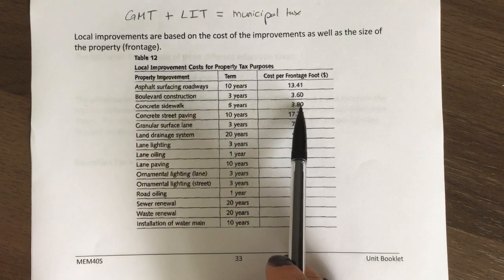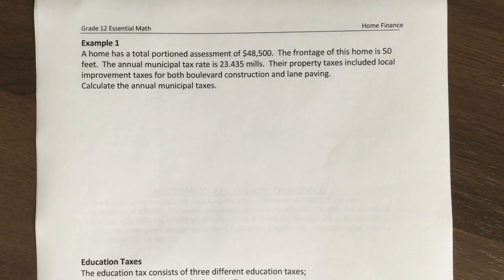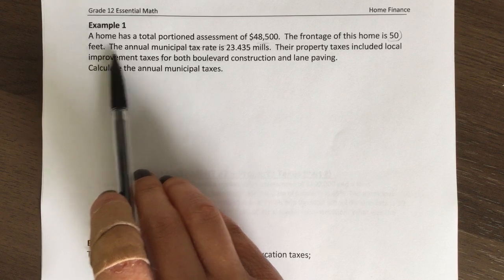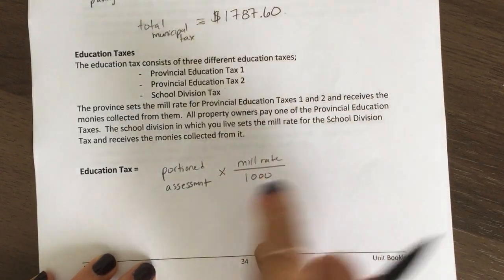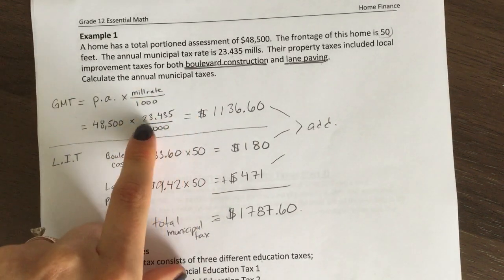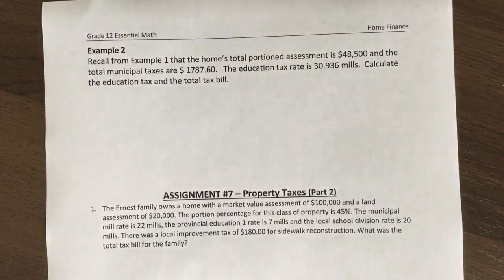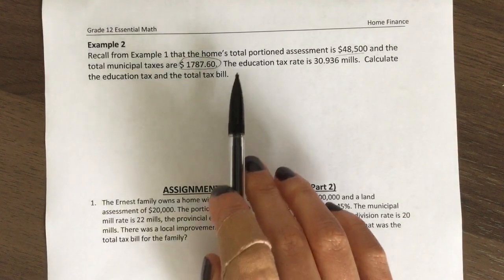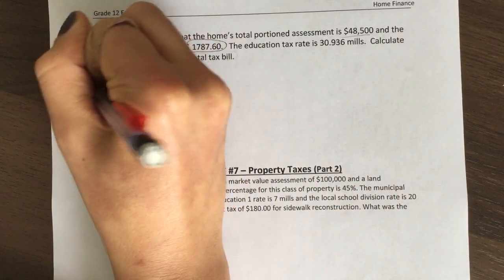Home Finance 7: Property Tax Part 2